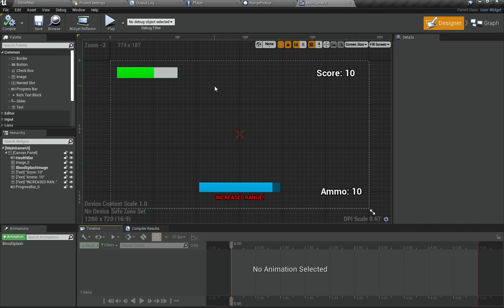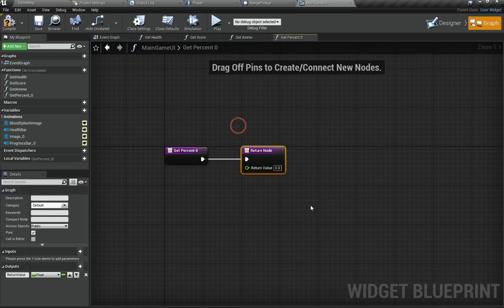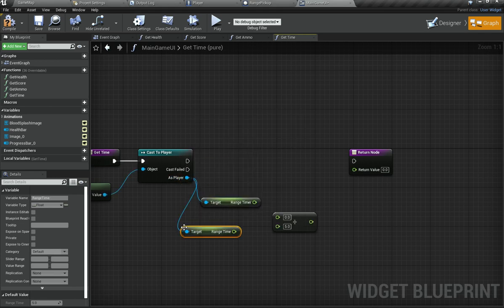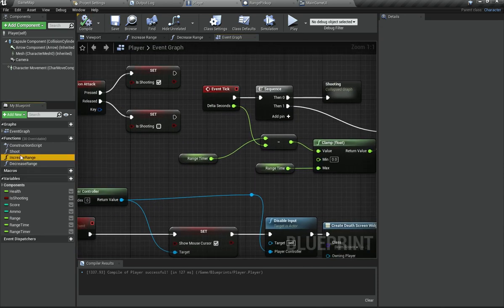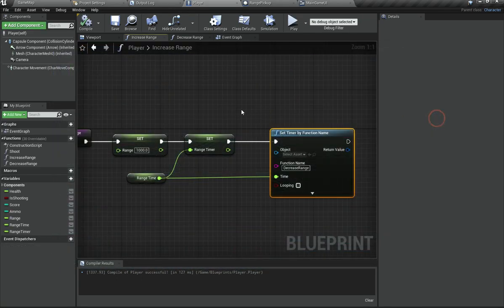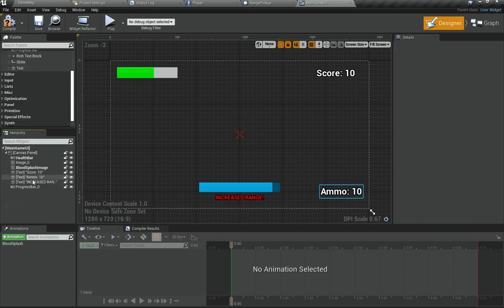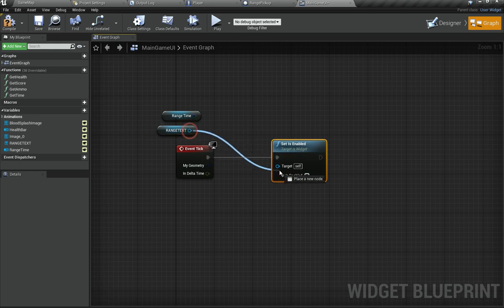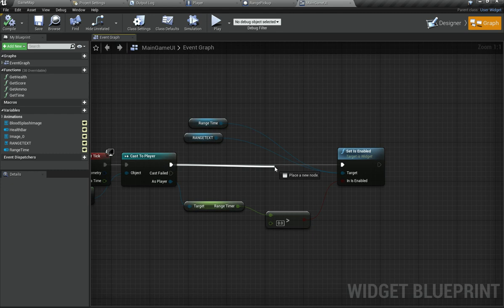UE4 Beginner BONUS #7 - POWERUPS UI PART 2!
Hi, this is the first video of my bonus series on making a basic 3d game using Unreal Engine 4 (UE4). In this video, we will add double jumping, sprinting, and a range-increasing powerup to our game.

If you're new to 3D video gaming and want to get into Unreal Engine 4, this is the series for you! We will be learning everything from how to set it up and install it to creating full games. After watching this series, you'll be ready to create your own games using Unreal Engine!

This is an absolute beginner's series on how to make a 3d game using Unreal Engine. You don't need to know about UE4, or game development for that matter, to follow along with this series.